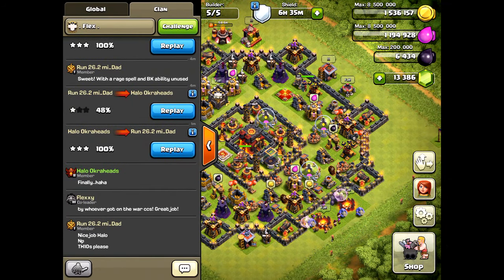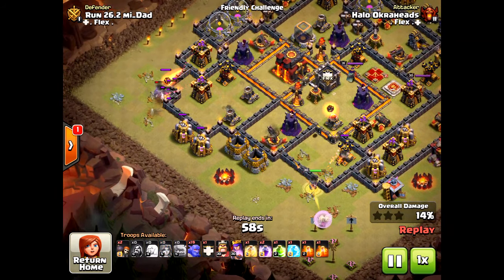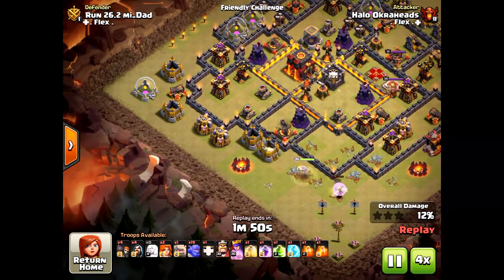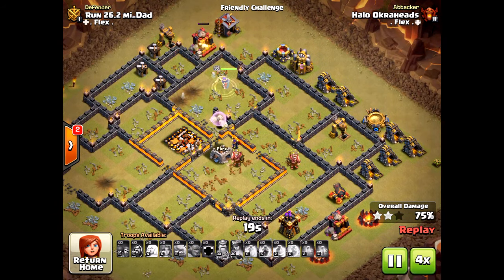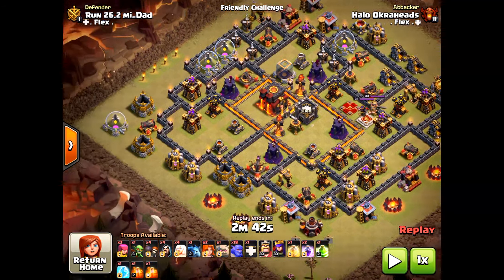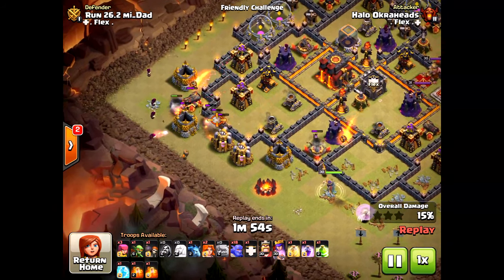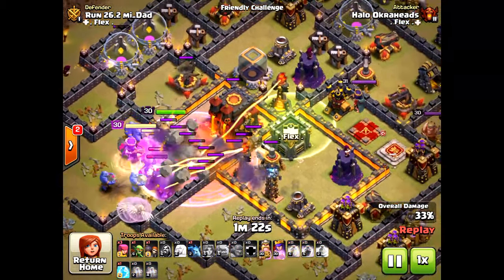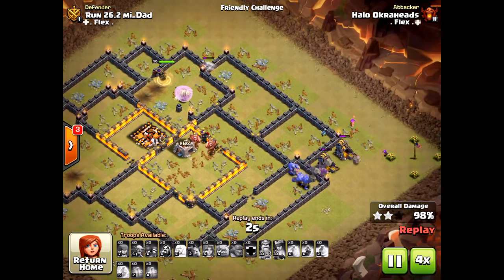The Secret to 3 Star TH10 ~ Level 1 Bowlers ~ Low-Level Heroes TH10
What is the secret to 3 star at TH10? Well, watch and find out! Low-Level heroes and level 1 bowlers take down a near max TH10. The friendly challenge helps make you better attackers and spell placement is super important when it comes to getting that 3 star. Enjoy!